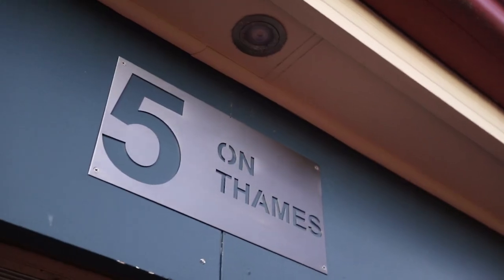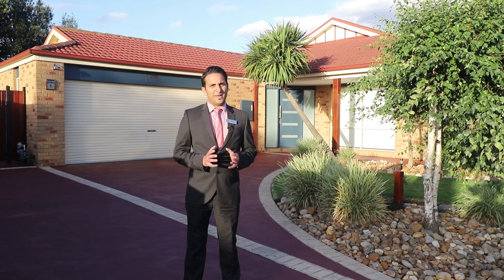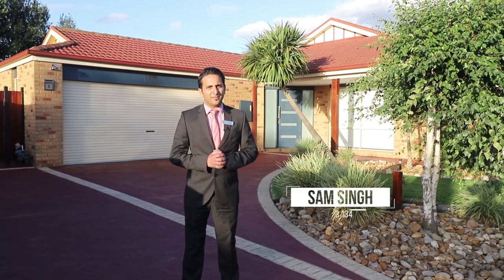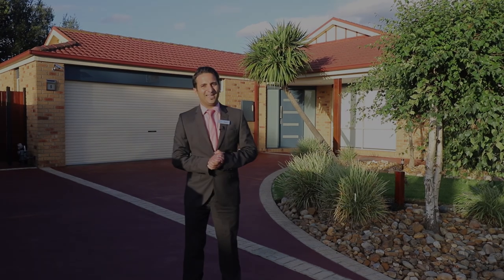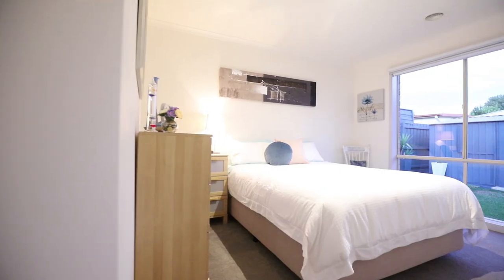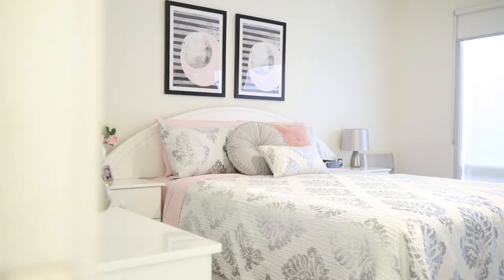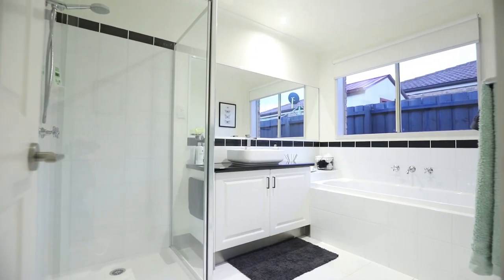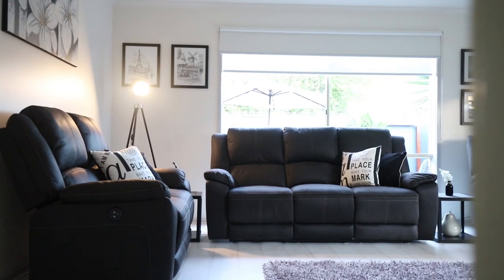5 Thames Court, Cranbourne East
5 Thames Court, Cranbourne East - Renovated Family Delight